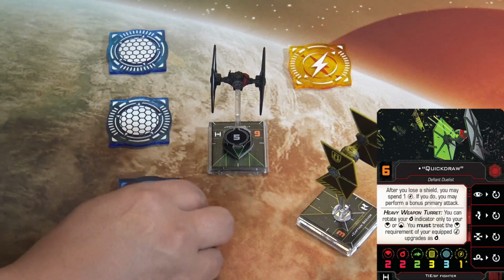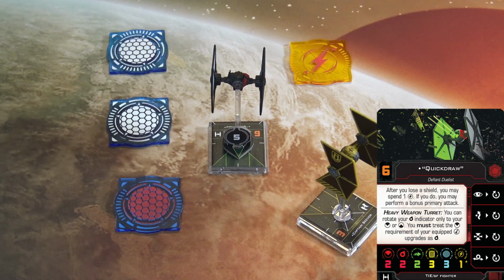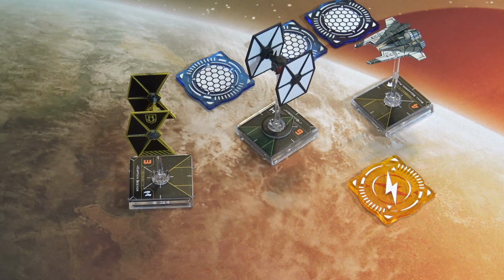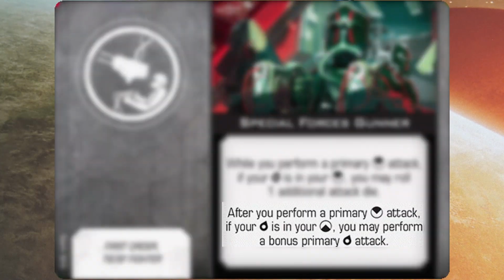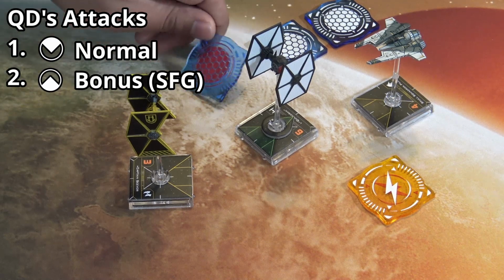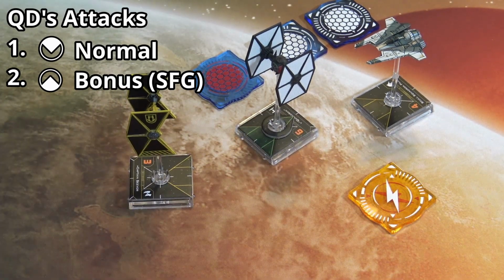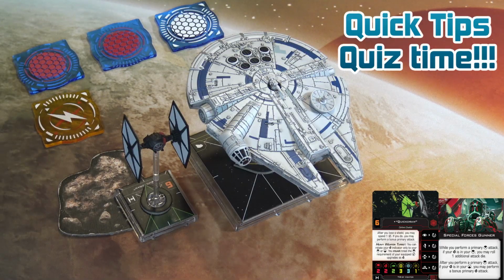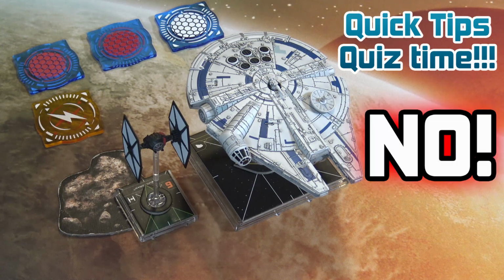Has Quickdraw's Ability Been NERFED?! - Understanding Bonus Attacks - X-wing Quick Tips Ep. 12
Upsilon Shuttle! - as of 12/31/18
Tie Interceptor! - as of 12/31/18
Tie Bomber! - as of 12/31/18

Useful tidbit of X-wing information in 5 min or less, Watch Gold Squadron X-wing Quick tips every Monday!